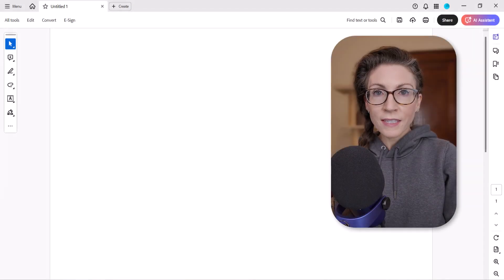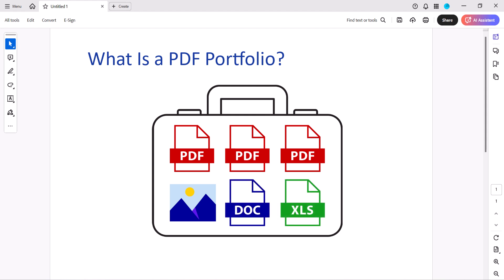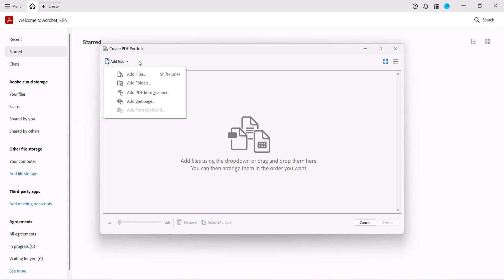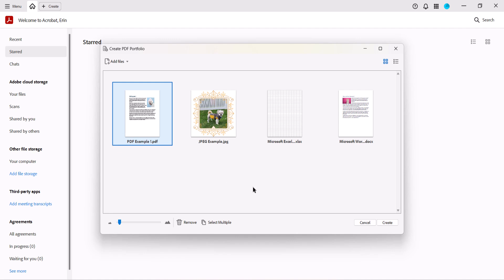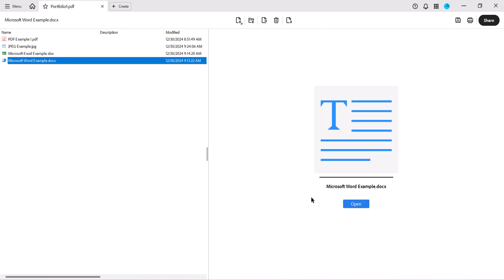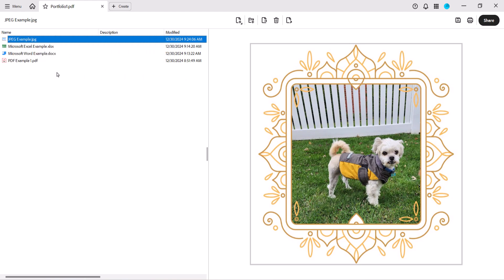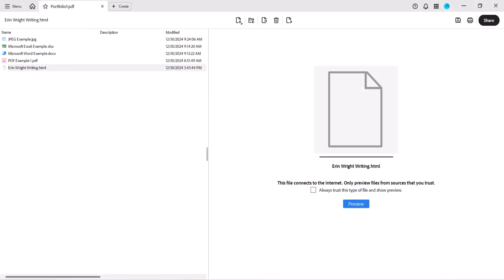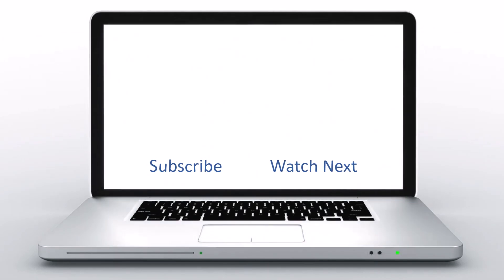How to Create PDF Portfolios in Adobe Acrobat (UPDATED Interface)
Learn how to create and customize PDF Portfolios in Adobe Acrobat using the updated interface on PC and Mac.

We will also look at the best way to add web content to PDF Portfolios.

👉Are you using an OLDER version of Adobe Acrobat? Please see the previous version of this tutorial

Chapters:
00:00 Introduction
00:31 What Is a PDF Portfolio?
01:04 How to Create PDF Portfolios
04:09 How to Customize PDF Portfolios
04:35 How to Add Web Content to PDF Portfolios